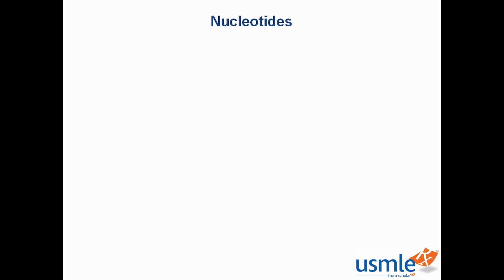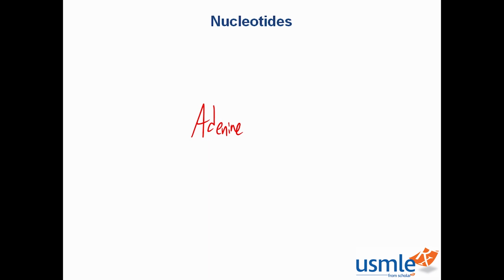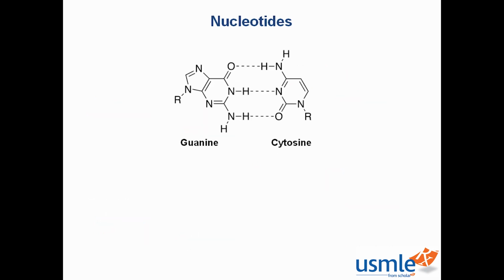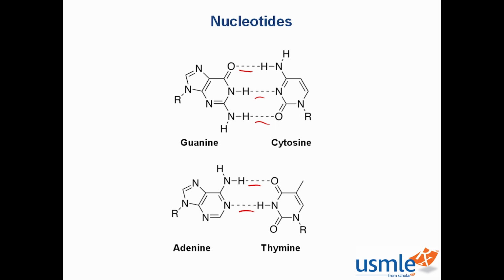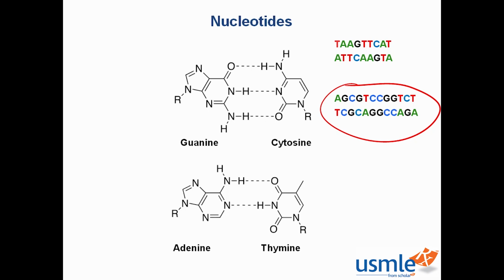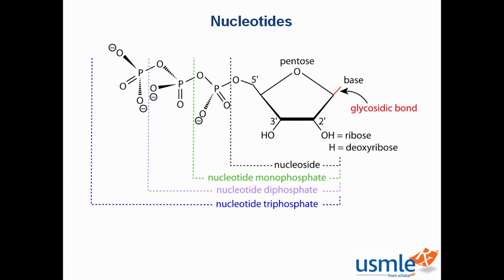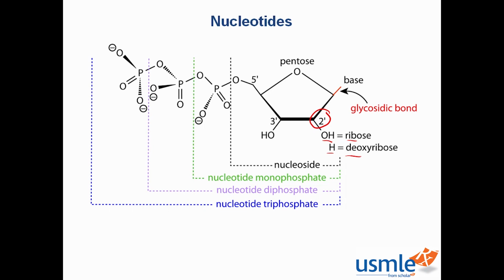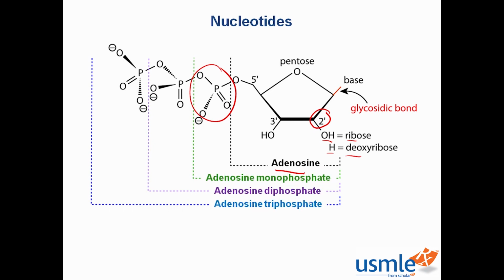Express Video of the Week: Nucleotides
Get ready to ace your board exams with this Express Video from USMLE-Rx! Dr. Jeffrey Hofmann leads us into the fascinating world of DNA nucleotides, a crucial topic in genetics. Dr. Hofmann breaks down the complex concepts into easy-to-understand explanations and even shares mnemonic aids for remembering the different types of nucleotides - purines and pyrimidines. From discussing the importance of functional groups in DNA bonding to exploring the correlation between melting temperature and nucleotide composition, this video covers it all. Plus, we'll touch upon how nucleotides play a key role in laboratory techniques like PCR, transcription, and replication. Don't miss out on this high-yield topic that will boost your understanding of DNA structure. Tune in now!